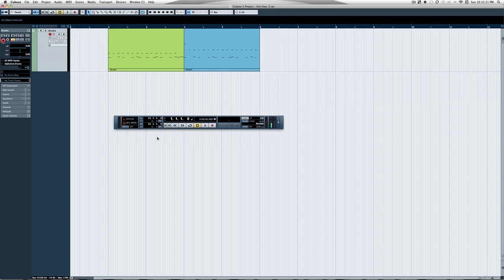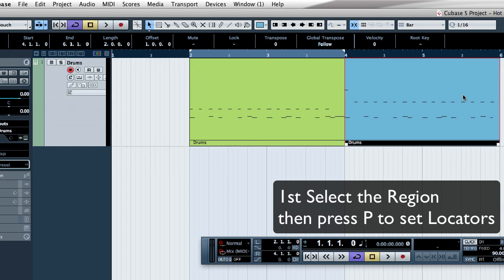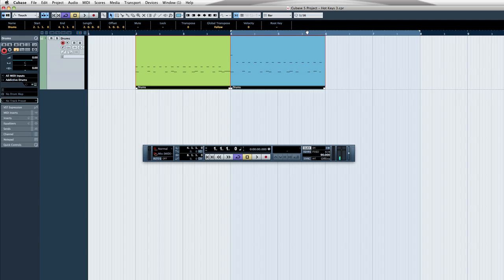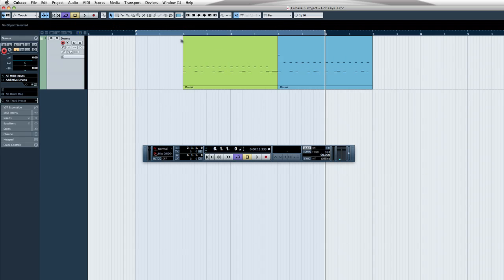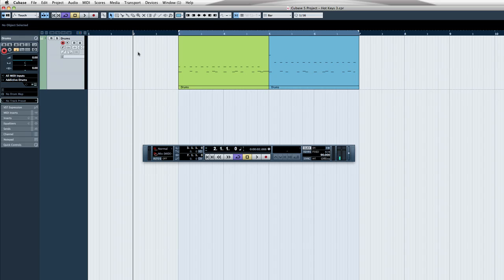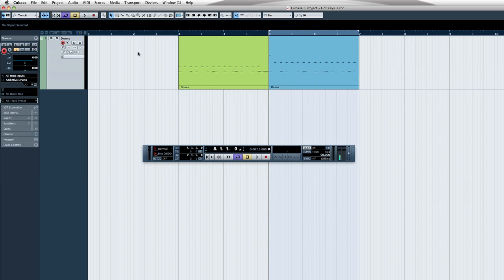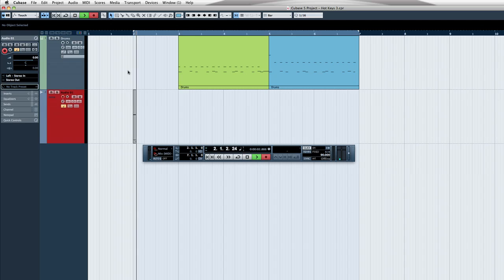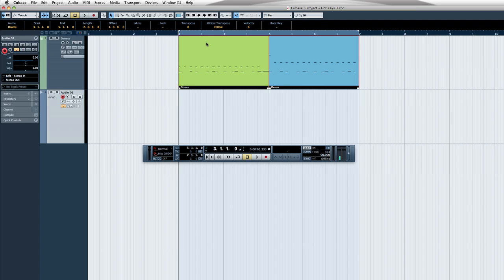Setting up Locators and Loop in Cubase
Using the Loop/Cycle in Cubase